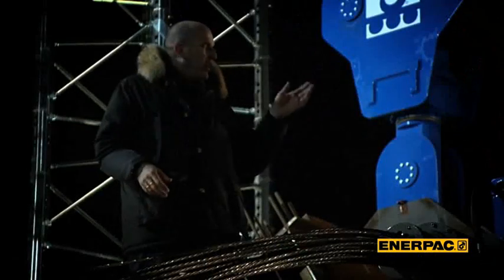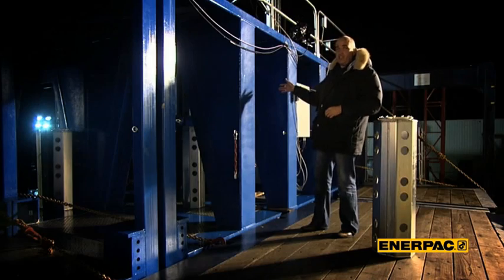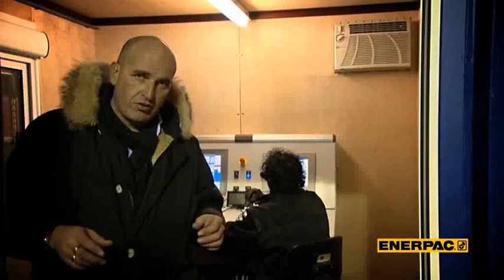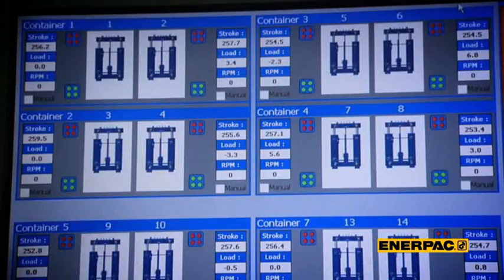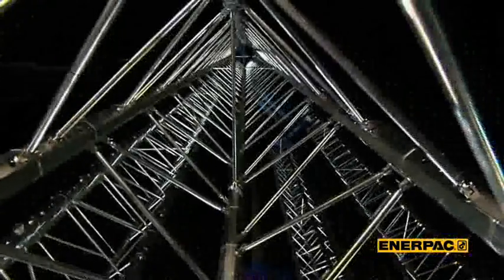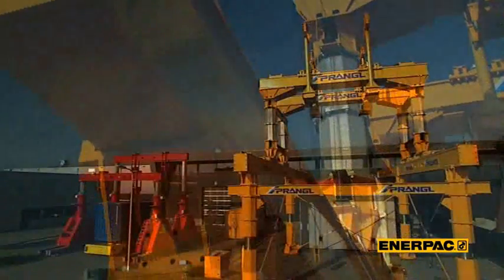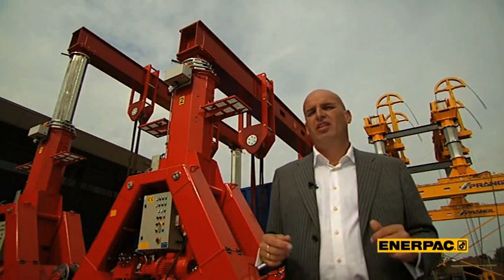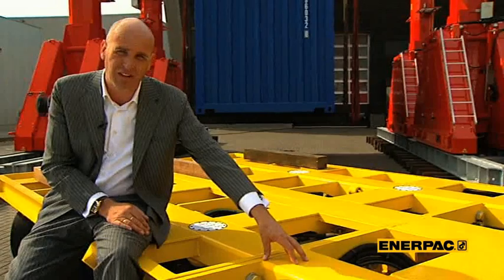Custom Hydraulic Solutions for Heavy Lifting | Enerpac Heavy Lifting Technology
Enerpac designs and manufactures heavy lifting equipment. For more than 60 years, we’ve combined high-pressure hydraulics and controls to deliver intelligent and innovative solutions that maintain the highest level of quality, reliability, and safety.
IMPORTANT NOTICE
For clarity in this video, PPE may or may not be used. This video was filmed in a highly controlled environment with the utmost importance on presenter safety and viewer information.  Whenever actually working on or using Enerpac products, and in an industrial job environment please use the proper PPE. Refer to instruction sheets or your company safety guidelines for proper PPE recommendations.